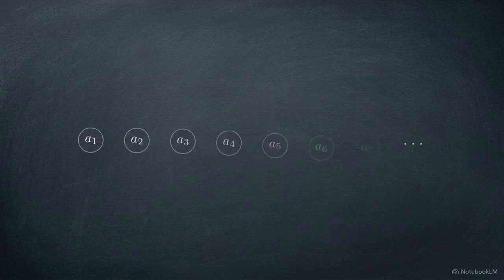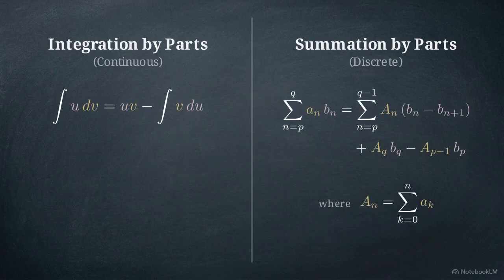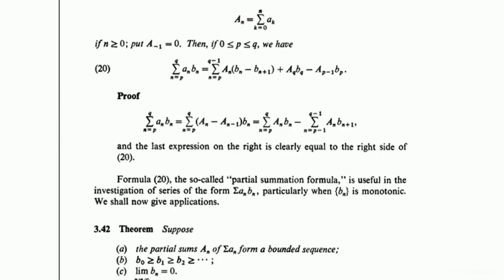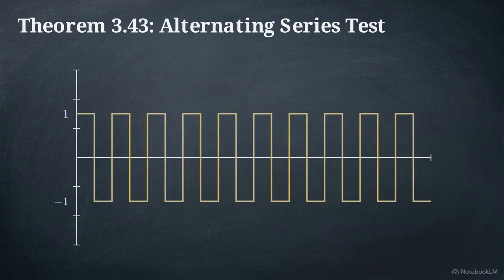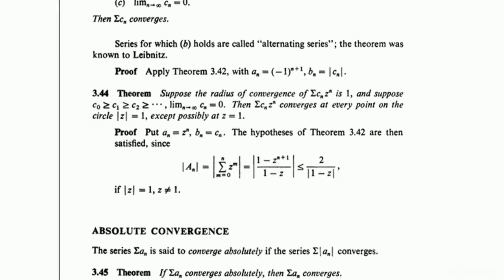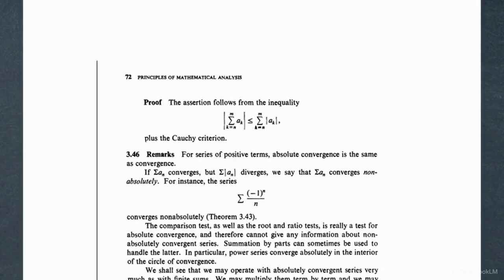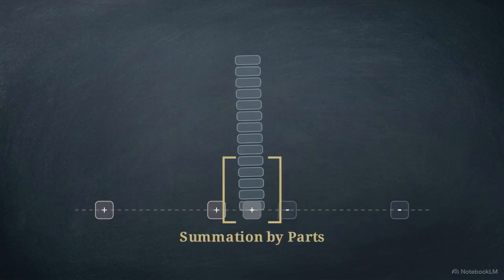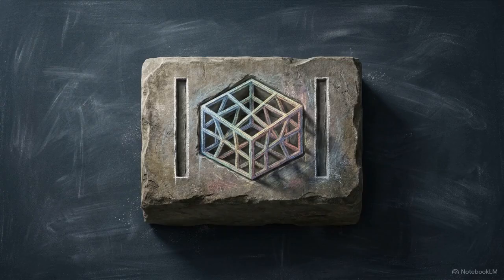Rudin Chapter 3 Explained | Summation by Parts & Absolute Convergence (Proofs + Intuition)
In this video, we study the topics Summation by Parts and Absolute Convergence from Chapter 3: Numerical Sequences and Series of Principles of Mathematical Analysis by Walter Rudin.

These are fundamental concepts in real analysis and infinite series that help us understand convergence behavior and advanced techniques for handling series.

📚 In this lecture, we cover:

Definition of absolute convergence
Absolutely convergent vs conditionally convergent series
Important convergence theorems
Rearrangement intuition
Introduction to summation by parts
Analogy with integration by parts
Step-by-step derivation and proofs
Examples from Rudin explained carefully

We study the idea of absolute convergence through series of the form:
This lecture focuses on both rigorous proofs and intuitive understanding to help students master advanced sequence and series techniques.

🎯 This topic is essential for:

Real Analysis
Infinite Series
Advanced Calculus
Functional Analysis